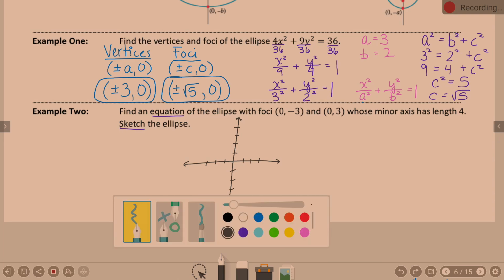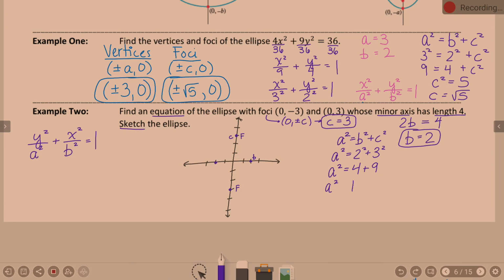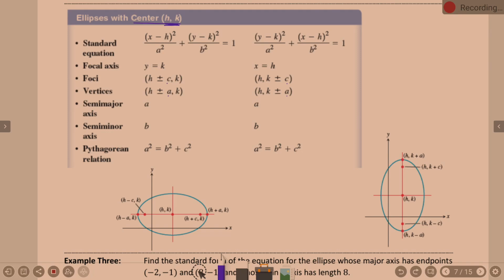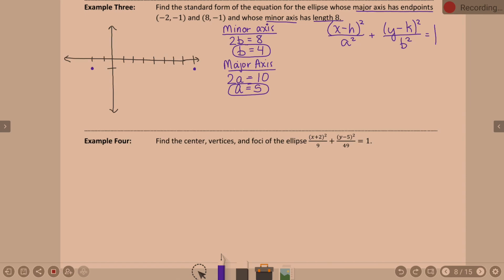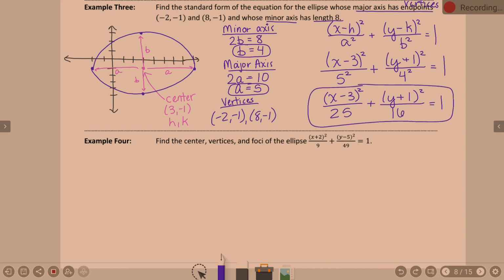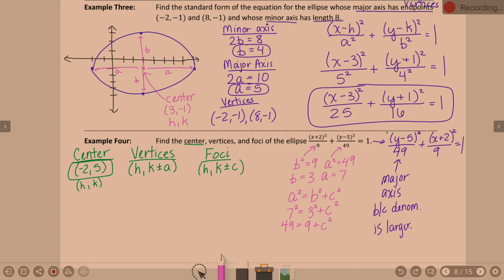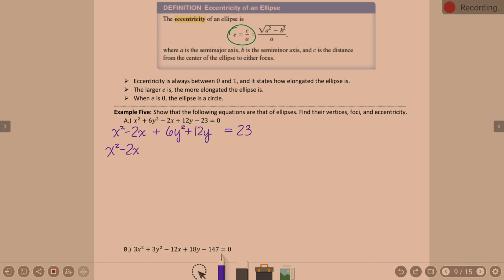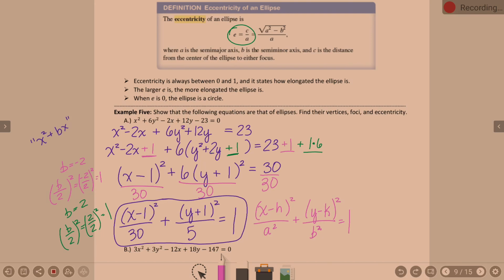PC Lesson 8 2 Day 2